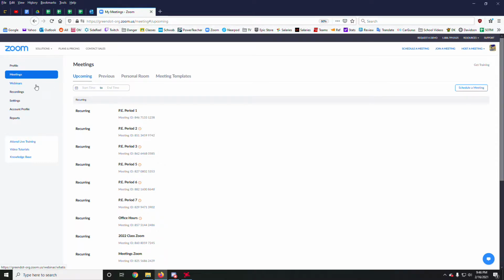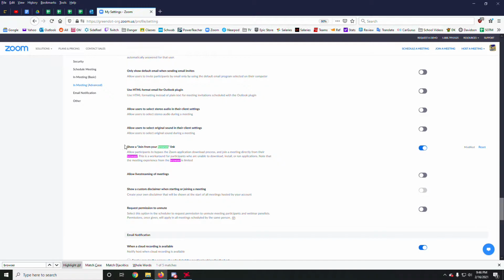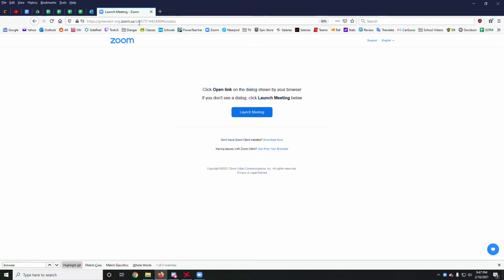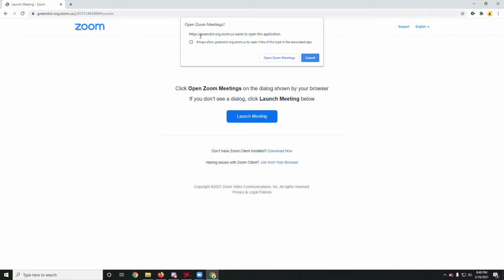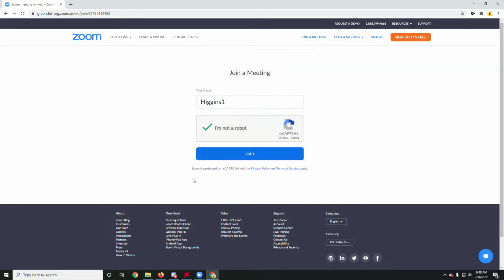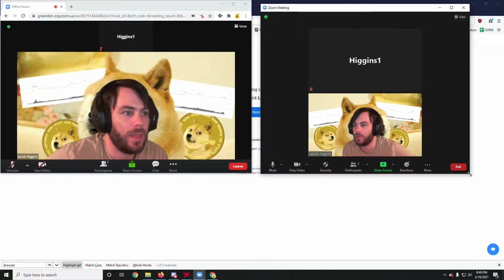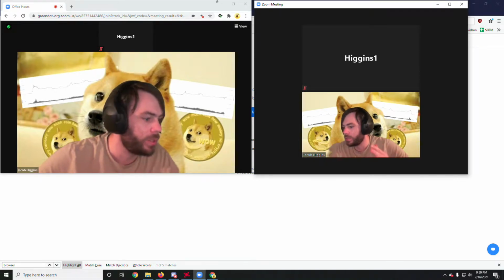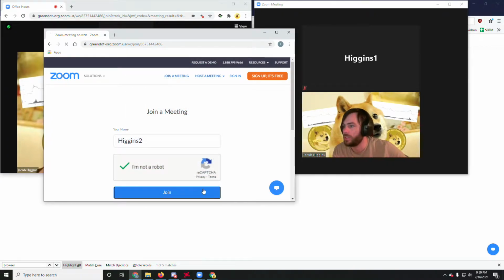Monitor Multiple Zoom Breakout Rooms on One Computer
Step 1- In Zoom Settings --- In Meeting (Advanced) --- Turn on Show a "Join from your browser" link
Step 2- Open Zoom on desktop like normal
Step 3- Copy and paste the Zoom meeting link into browser --- DO NOT open meeting in application --- "Click the Join from Your Browser" link at the bottom of the page
- The browser options are Default Chrome, Different Chrome accounts (ie. multiple chrome browsers logged in with different Gmails) Chrome Incognito, Edge, or Edge Private Browser. (Firefox does not work properly).
Step 4- Join with computer audio and mute the browser until you place that account in a breakout room
Step 5- Repeat in a DIFFERENT browser (or chrome with a different account)